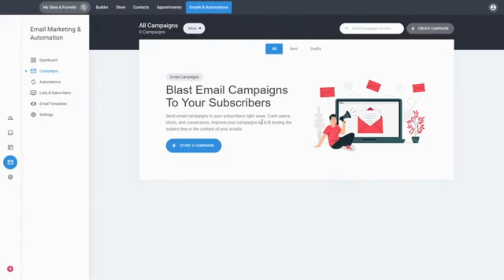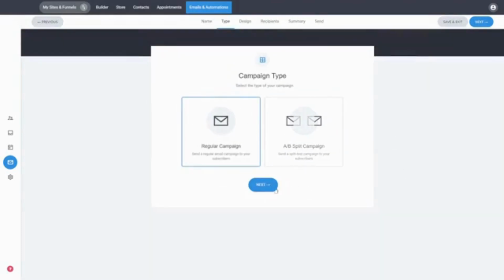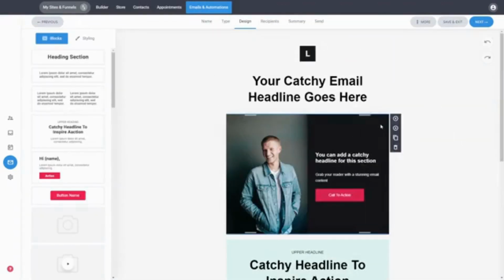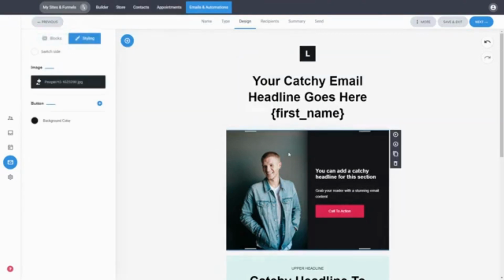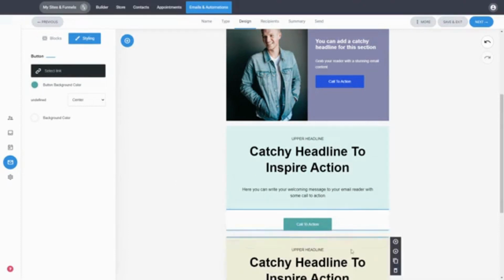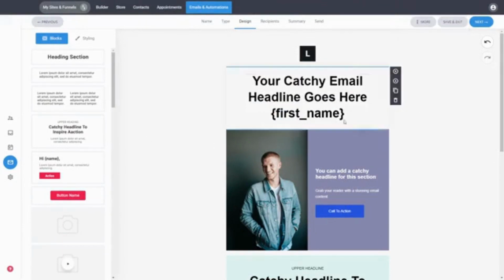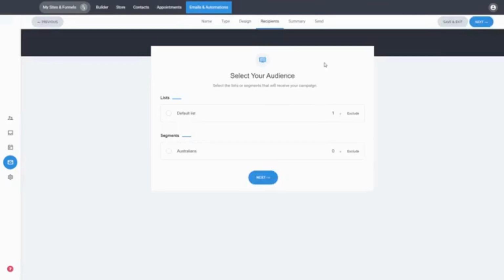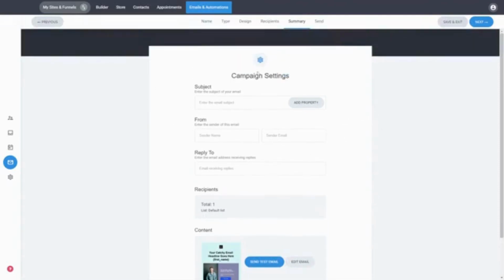Blasting Email Campaigns